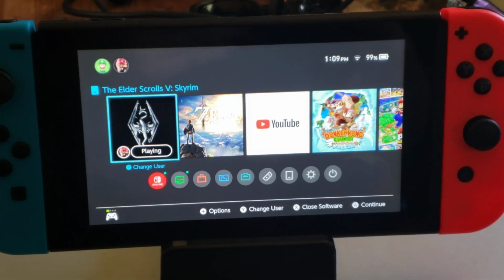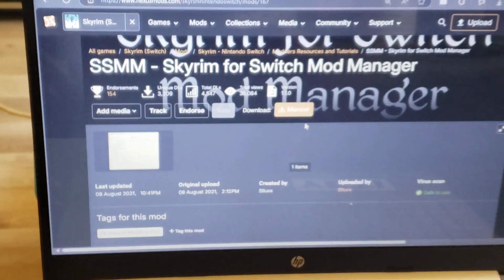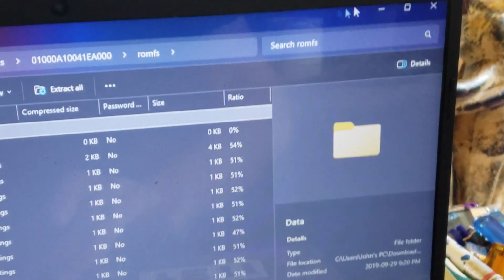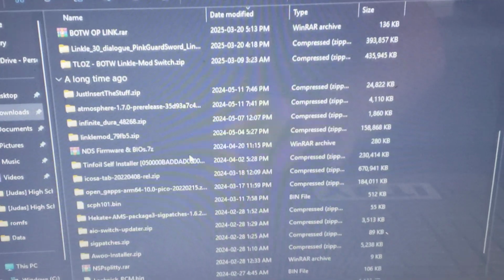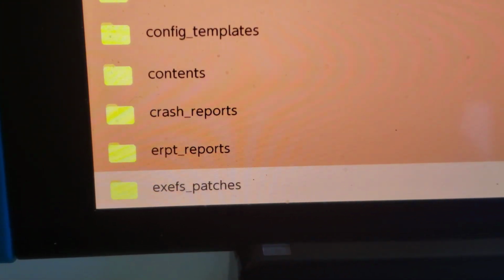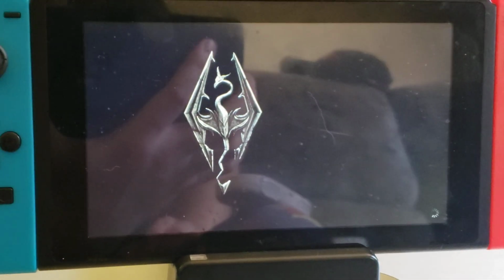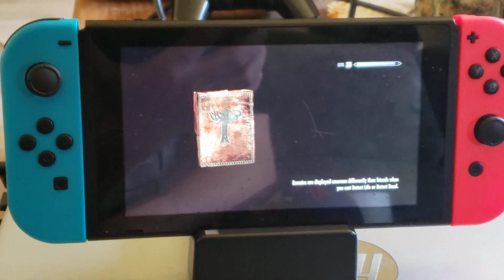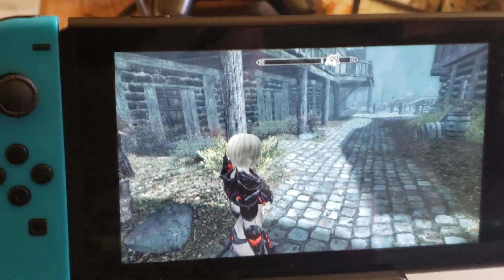Skryim SE running mods on Nintendo Switch 20.0.1!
Showcasing my nintendo switch running version 20.0.1 with a modded version of Skyrim SE!

please note you WILL need to modify the "skyrim.ini" and the "skyrim en.ini" files!

This was made possible using SKYRIM SWITCH MOD MANAGER! Link underneath!

OH QUE BACONS 20.0.1 jailbreak update incase anyone wants to update to the latest firmware that works!

Nexus Mods for Skyrim SE Switch!

For a tutorial video on editing the INI files I strongly recommend watching the below video!

This is a copy of the "patches" folder from SSMM! This contains everything you need to START modding! This does not include mods itself and you will need to edit "skyrim.ini" aswell as "skyrim_eng.ini" files! Enjoy ;)